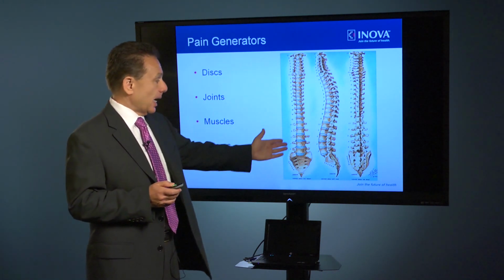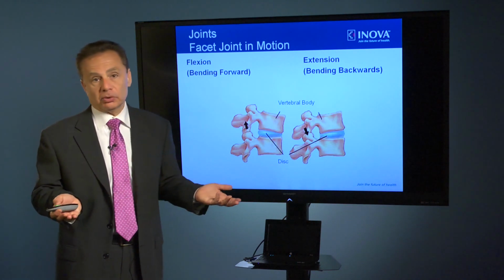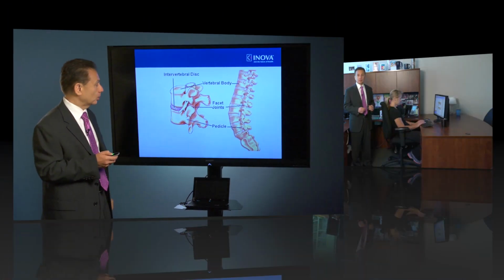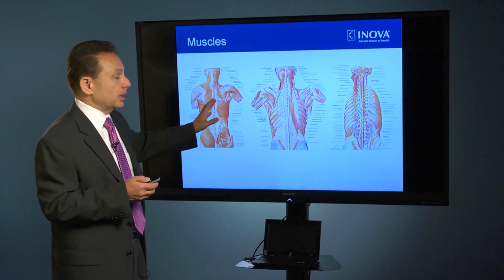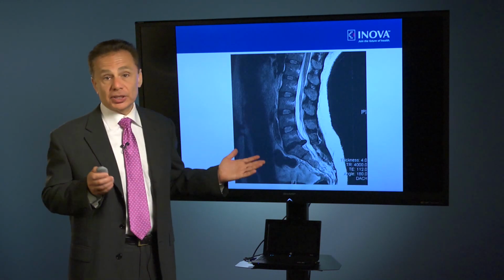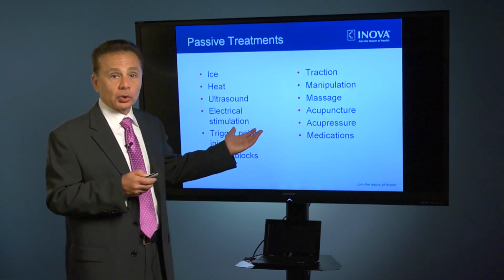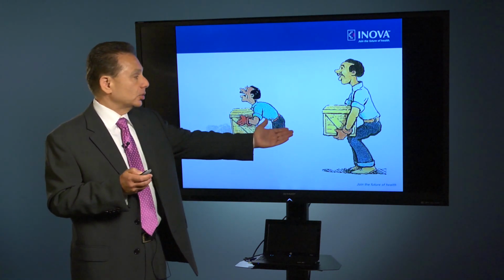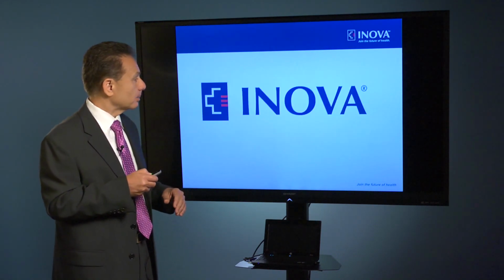Inova 360º - Back Health Video with Dr. Ganjei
Preventing and treating common back and spine problems.